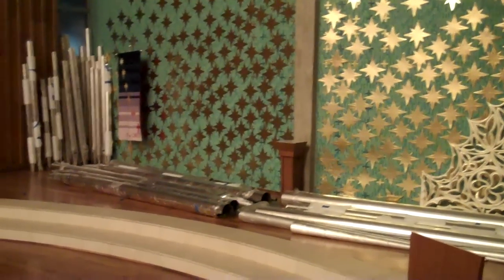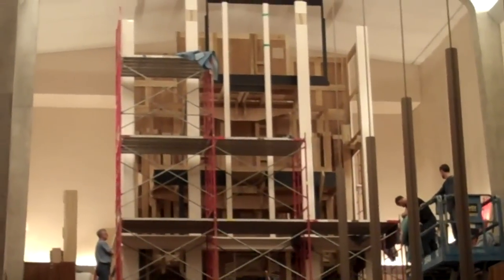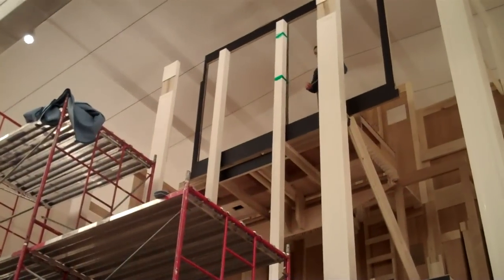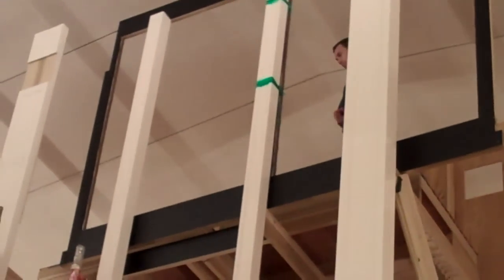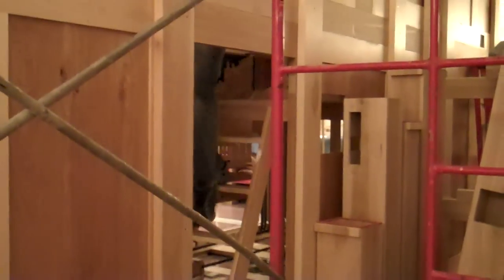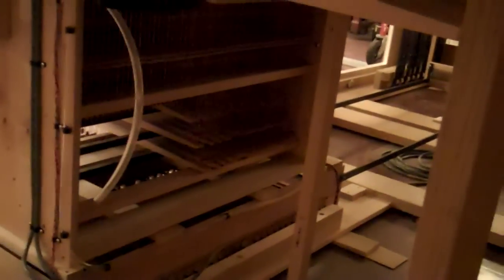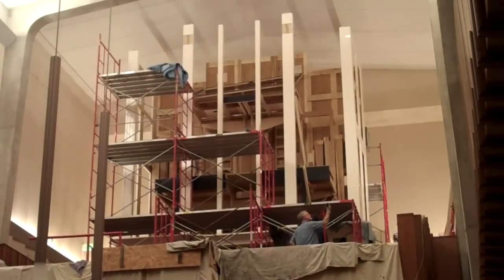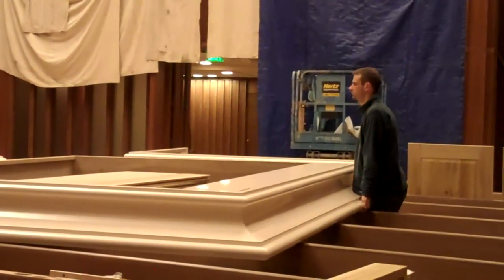SPPC4807 Day 03 Organ Build Wed-6-Jan-10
SPPC4807 St. Philip Presbyterian Church Houston TX, much more scaffolding erected, interior work begun connecting trackers